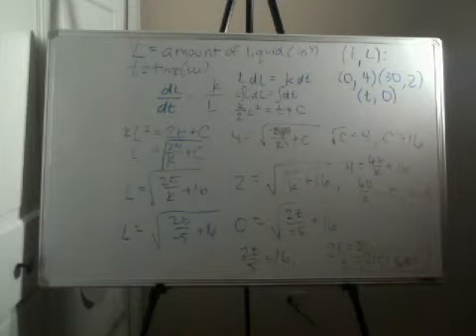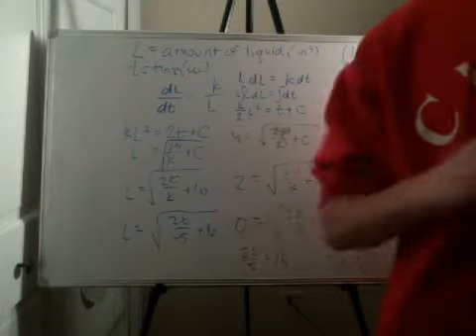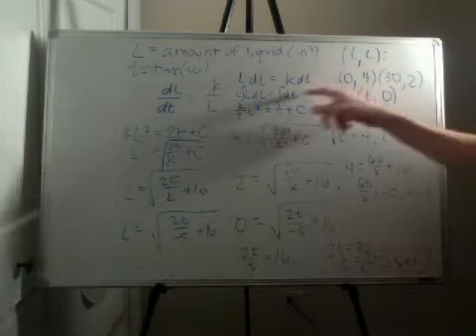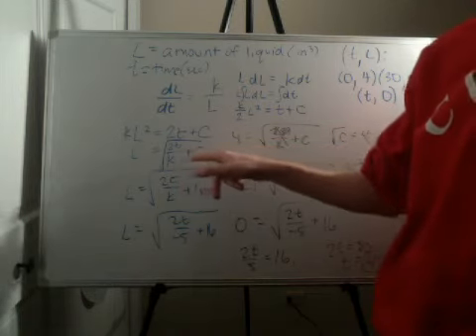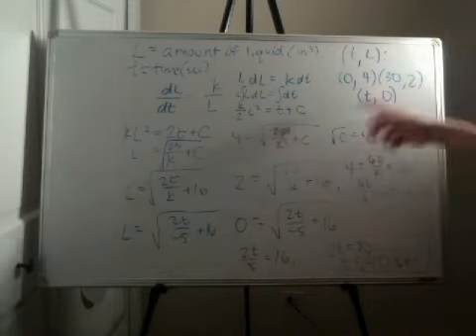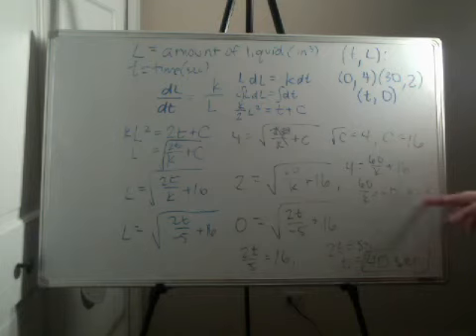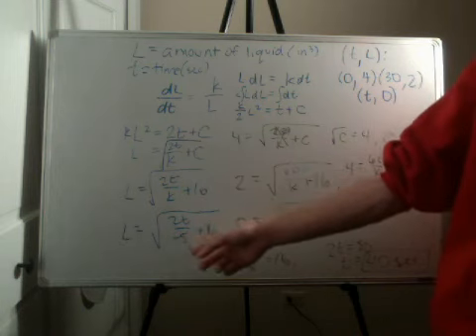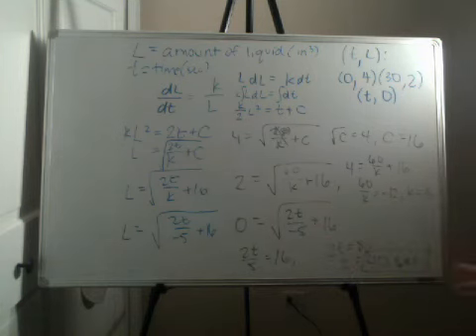Unit 8-3 Story Problems with Differential Equations